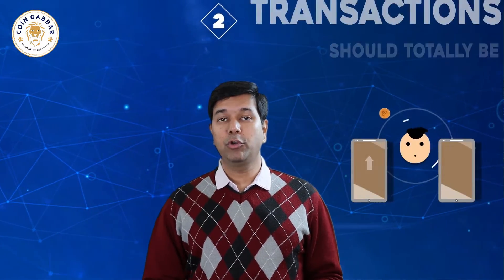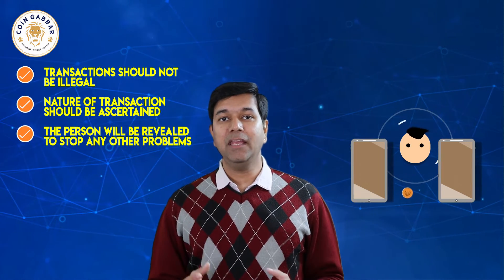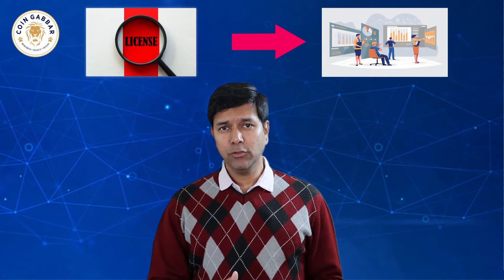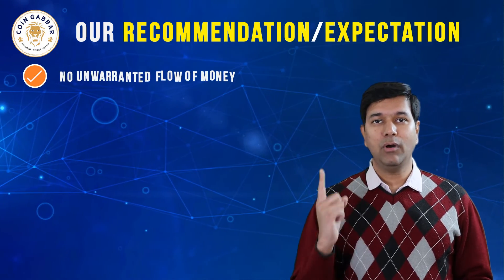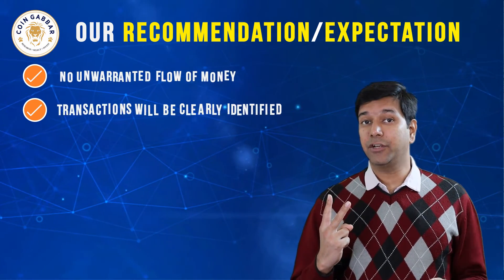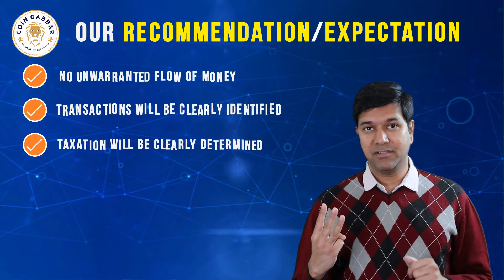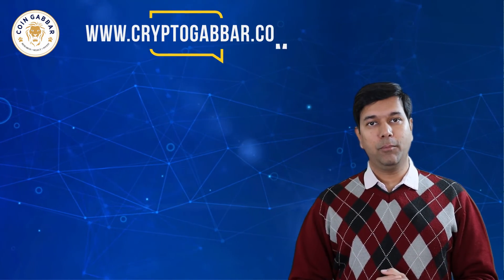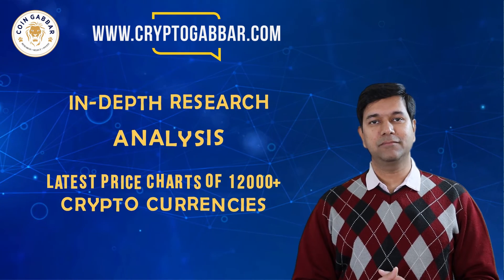What Can be the Format of Crypto Bill in India - Coin Gabbar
The government can introduce a higher tax rate for gains made by an individual or entity from cryptocurrency trading too. ... The bill may also allow the Securities and Exchange Board of India (SEBI) to regulate cryptocurrencies as a capital market investment instrument.

क्या आने वाला समय क्रिप्टोकरेंसी का होगा ?
RBI ने ऐसा क्या कह दिया क्रिप्टोकरेंसी को लेकर ?
क्या बिटकॉइन (Bitcoin) हमारा भविष्य होगा?
क्या क्रिप्टोकरेंसी मार्केट में गिरावट बनी रहेगी ?
NFT क्या है ? - NFT(Non Fungible Token)
क्या Crypto में इन्वेस्ट करने से जेल होगी ?
क्रिप्टोकरेंसी बिल में क्या होगा?
नया Crypto Bill कब आएगा ?

The information provided in this video does not constitute investment advice, financial advice, trading advice, or any other sort of advice and you should not treat any of the video's content as such. We do not recommend that any cryptocurrency should be bought, sold, or held by you. Do conduct your own due diligence and consult your financial advisor before making any investment decisions.